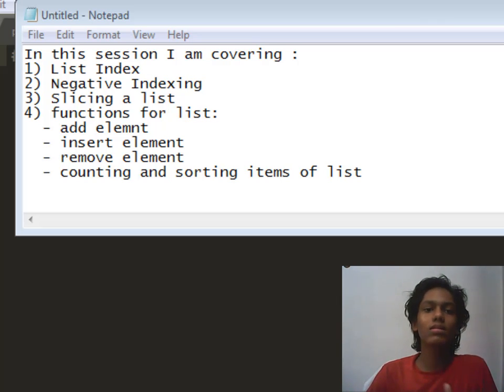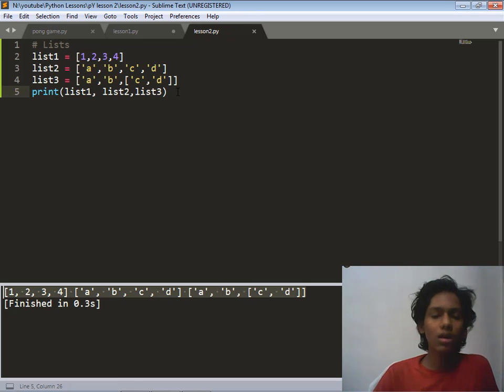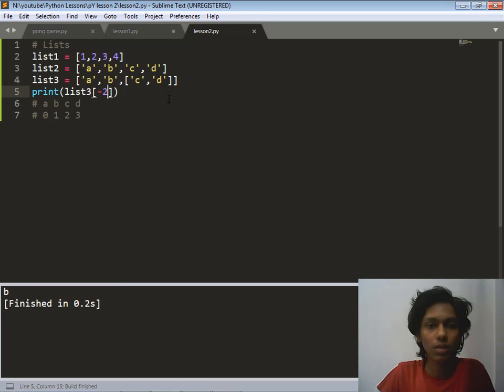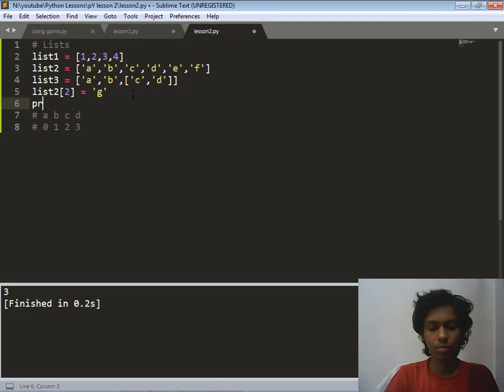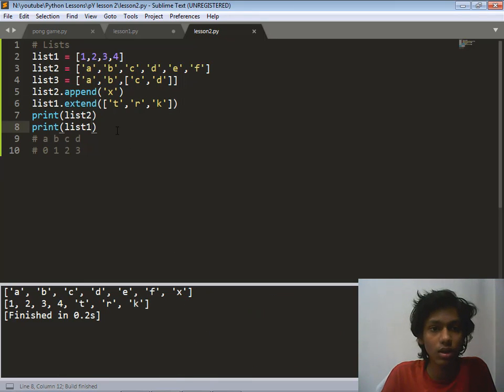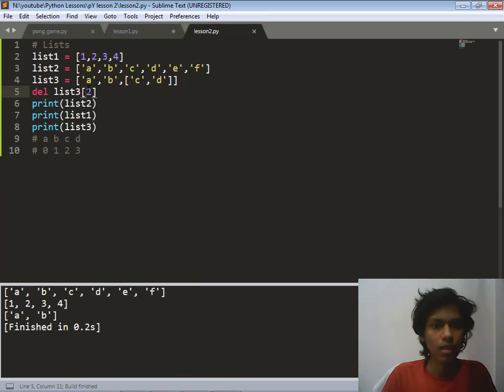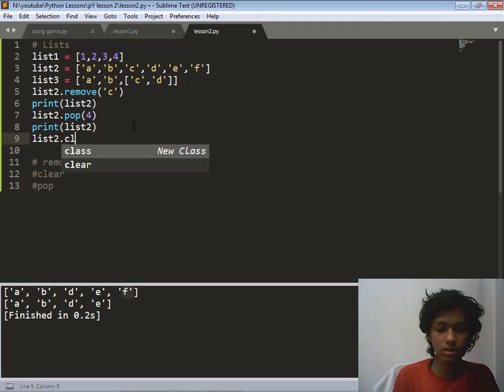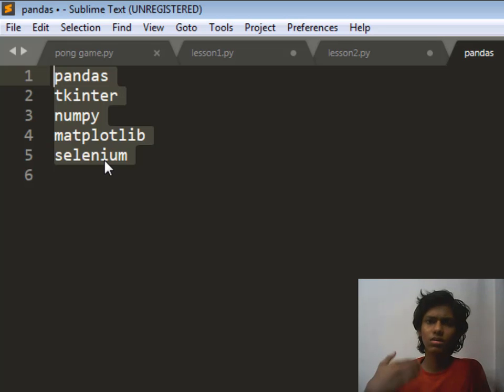Python Tutorial 2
so, hello guys . this is python lesson 2..